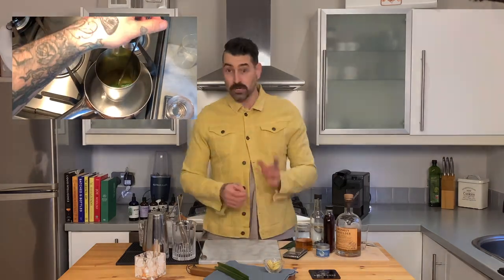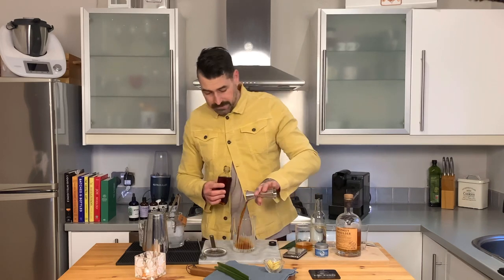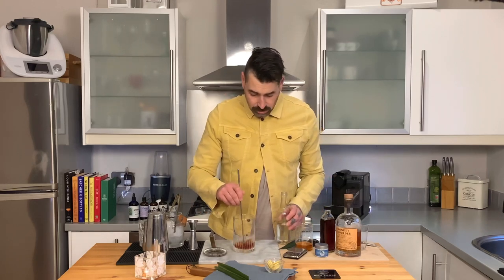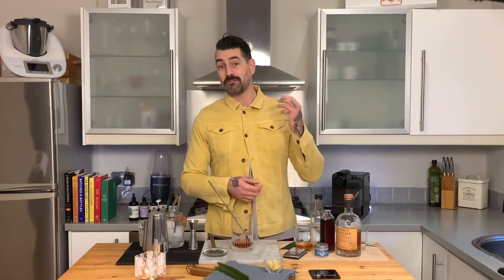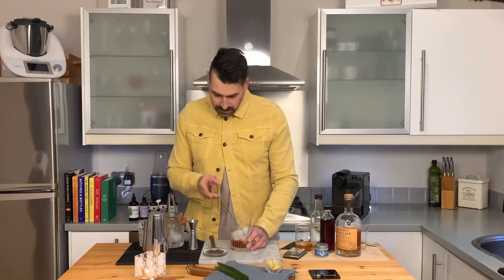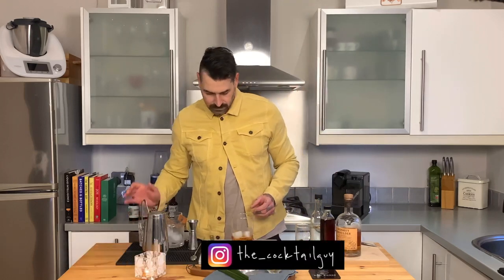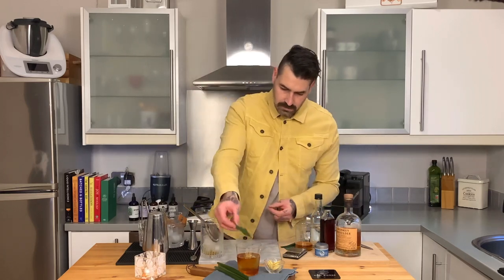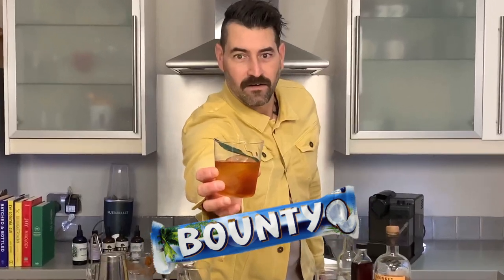* EPIC DRINK ALERT* The Bounty Old Fashioned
HI all. Here is my AWESOME Home-Hack BOUNTY OLD FASHIONED…

In this video I talk you through how to make the infused Whisky for my Bounty Old Fashioned as well as the Salted Caramel liqueur and of course the finished cocktail. ☺️

I hope you guys enjoy… As always, let me know if you do by giving me a thumbs up please, SMASH that bell so you're aware of any new content as I upload and please don’t forget to SUBSCRIBE! 🙏

R

FOR THE BOUNTY OLD FASHIONED: (Scale up for a larger quantity).
45ml Infused Scotch Whisky (I used Monkey Shoulder)
10ml Salted Caramel (Recipe below)
1ml Sugar Syrup 2:1 ratio (to taste)

1. Add all to a mixing glass or stirring vessel and fill with cube ice.
2. Stir well to chill and dilute.
3. Gently strain into your desired glass over fresh ice and garnish.

FOR THE INFUSED WHISKY:
150ml Scotch Whisky (I used Monkey Shoulder)
20gr Cacao Butter
30gr Coconut Oil
2gr Pan Dan Leaves

If you have means to Sous-Vide, great. Just follow your normal prep. The below assumes that you do not have the necessary equipment and is a basic method for melting and infusing your ingredients. Just keep an eye on that water - to high a heat will see you ‘burn’ off the alcohol in the Whisky.

1. Fill a pan 1/4 full with water and place over a low heat.
2. As the water warms, place a shaker or jug in the middle.
3. Cut the pan dan into smaller pieces and add all your ingredients to the vessel and mix in. NB: You’ll notice the coconut oil and cacao butter begin to melt.

4. Continuing to stir to mix the flavours, keep an eye on the heat.
5. Leave to infuse for approx 10-15mins then turn off the heat.
6. Transfer the mixture to a sealable container and allow to cool.
NB. This extra time is great for the the continuous infusing.

6. Once cooled, Seal with the lid and add to the freezer until the butter and oil have frozen.
7. Line a funnel or strainer with a coffee paper and filter.

TO MAKE THE SALTED CARAMEL LIQUEUR:
200gr Caster Sugar
200ml Vodka
50ml Water
2.5gr Flaked Salt

1. In a pan, add half the sugar and caramelise.
2. Removing the pan from the heat and allow the caramel to cool and harden before add the vodka in.
NB: We do this for two reasons. First the caramel will spit when super hot and second if you pour the vodka into a very hot pan, you will ‘burn’ off the alcohol.

3. Return the pan to a low heat and mix in the now melting caramel with the vodka.
4. Once dissolved, add the remaining sugar to sweeten and the salt.
5. Removing the pan from the heat, add in the water to bring your mix down in proof/abv%.
6. Bottle

MY BOOK:

TIME STAMPS
0:00 - Intro.
0:44 - What We’re Making In This Video
01:35 - Bounty Old Fashioned
01:59 - What You’ll Need
02:58 - Making The Infused Whisky
03:25 - Making The Cocktail
04:30 - My Book

WHAT I USED IN THIS VIDEO:
Monkey Shoulder Whisky

Cacao Butter

Coconut Oil

Pan Dan Leaves

Maldon Flaked Salt